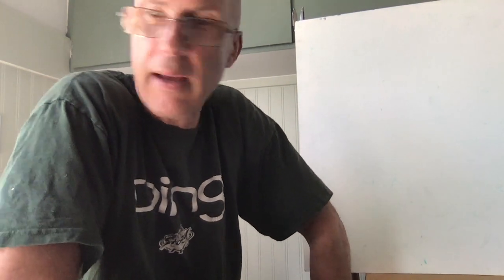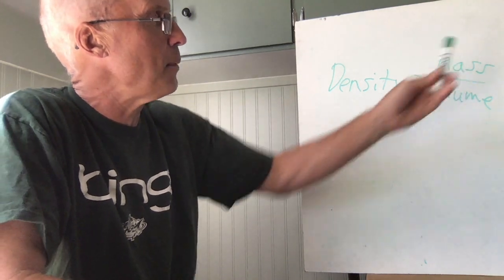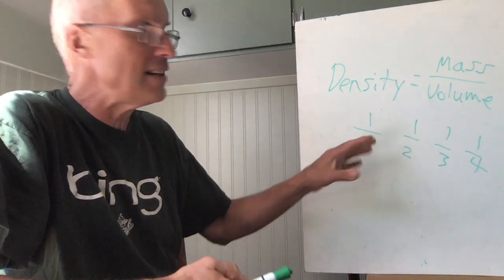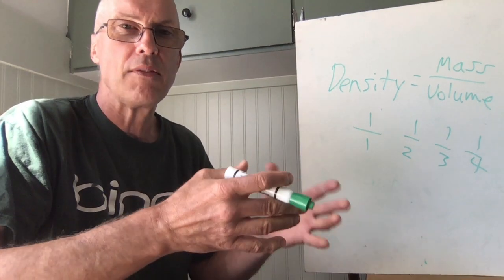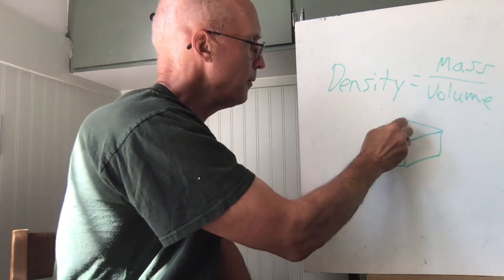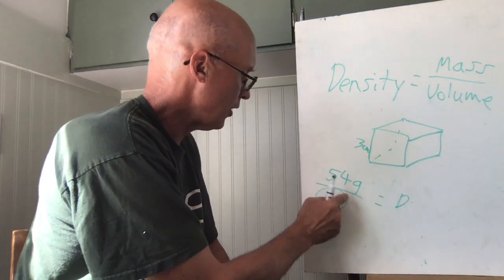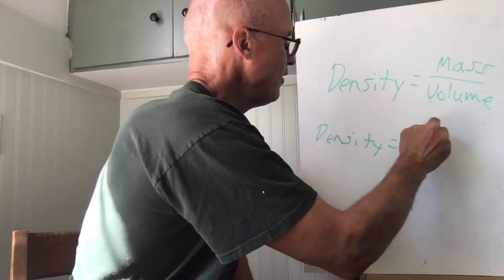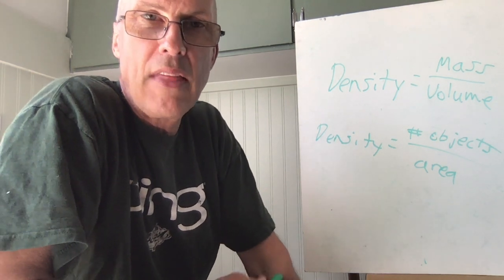Geometry Chapter 11-7: Applying Measurements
This video is about Geometry Chapter 11-7: Applying Measurements